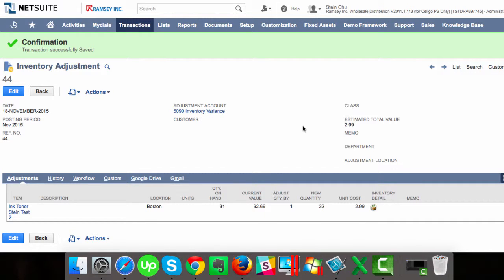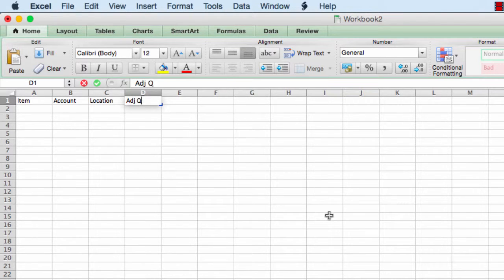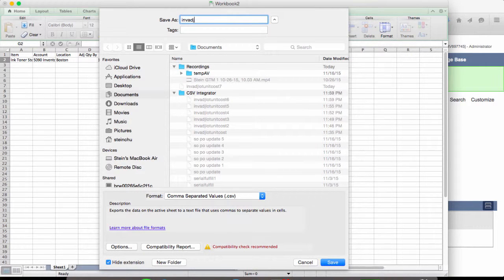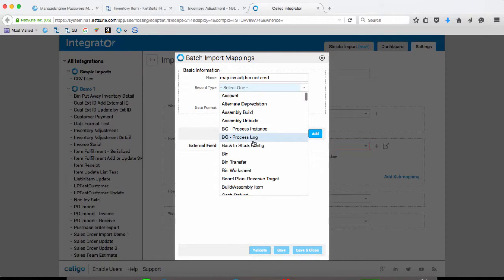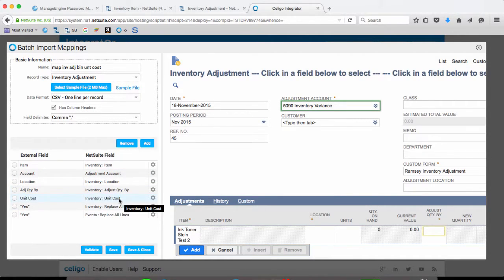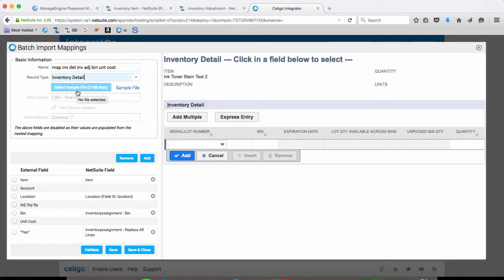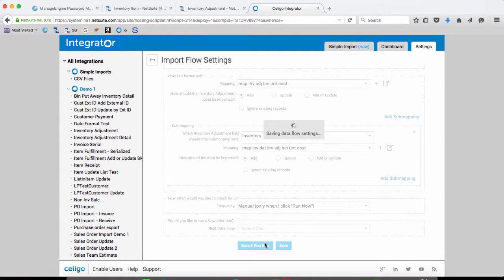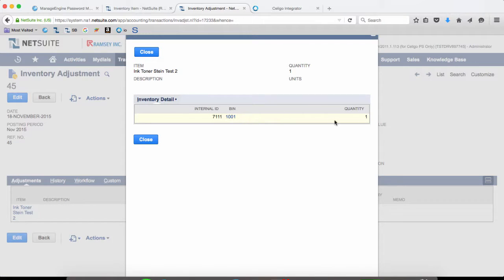Celigo Integrator - Inventory Adjustment w/ Bin Inventory Detail & Unit Cost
This video shows how to create an Inventory Adjustment with Bin assignments in the Inventory Detail using the Celigo Integrator. We are also specifying the unit cost since the purpose of this adjustment is to affect the average cost of inventory.